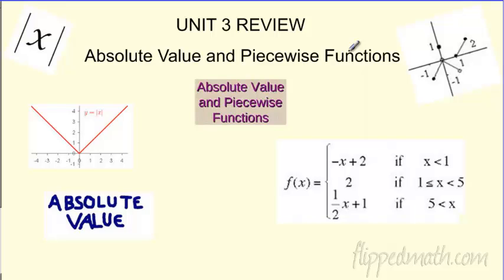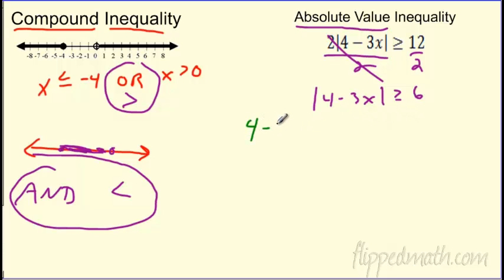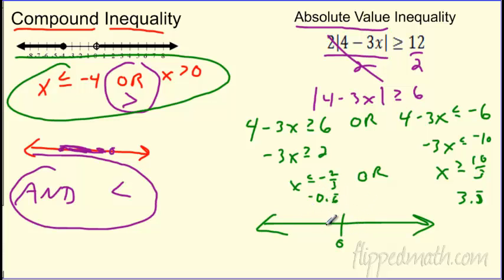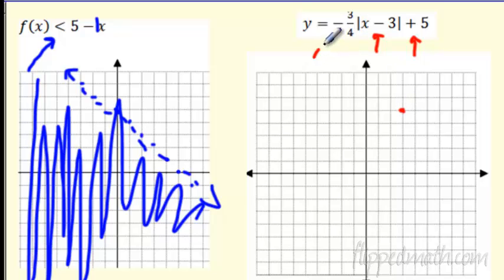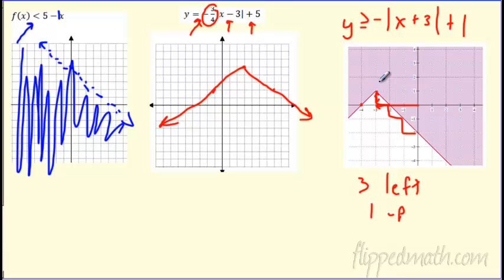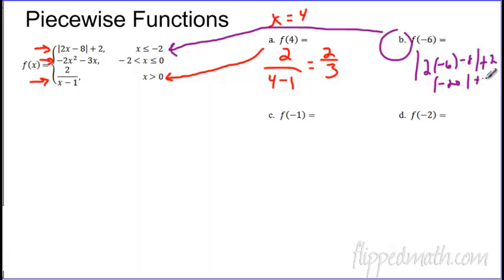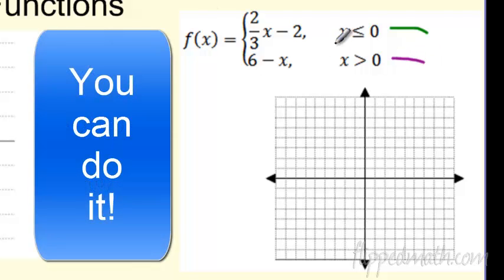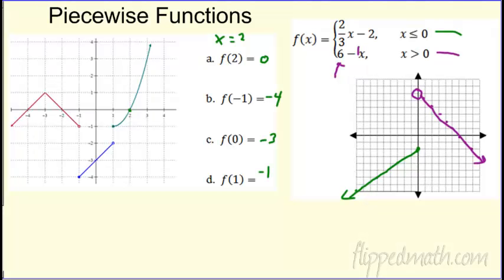Traditional Algebra 2 – Unit 3 Review